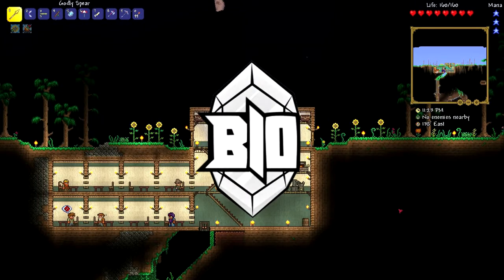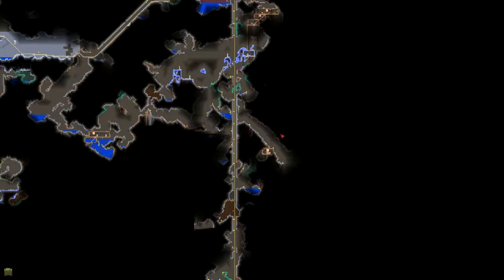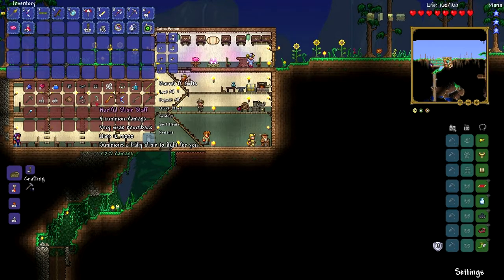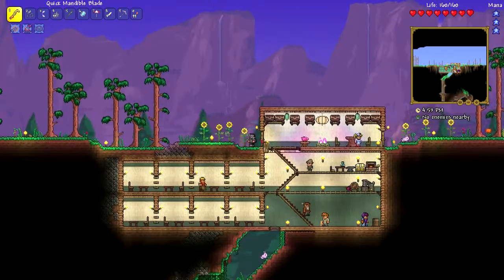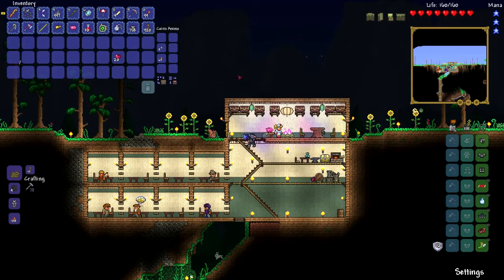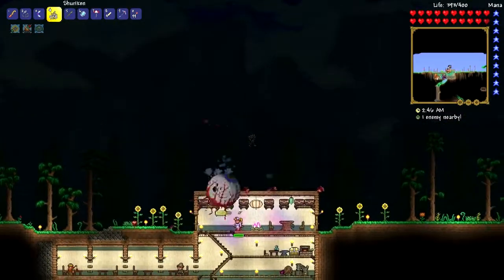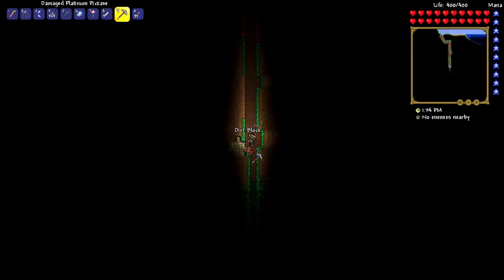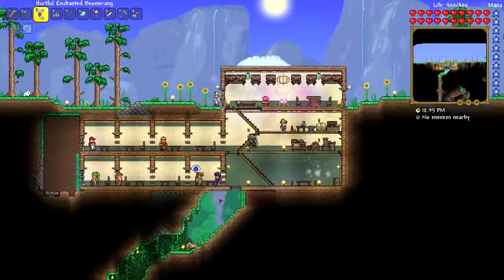Terraria Explorer Tales: Ep. 2- Upgrades and Swords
After getting back in the swing of things, the first hunt of this series begins.

Explorer Tales is a Terraria Tales Series where share my adventures in other worlds. The goal of the series is to get refamiliarized with the game for Season 2, experience the Crimson, and find some of the treasures the original world lacked. I'm playing v1.3.5.3 on Steam. If you are interested in Terraria, you can find more

Outro music is Reflection by Music By Pedro. The song and its download can be found